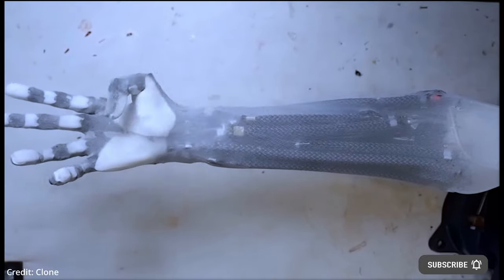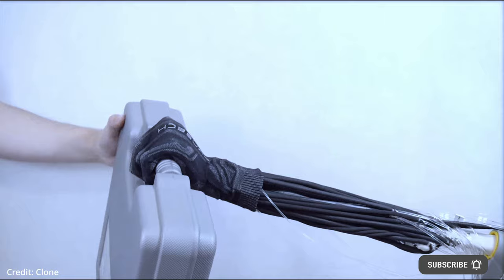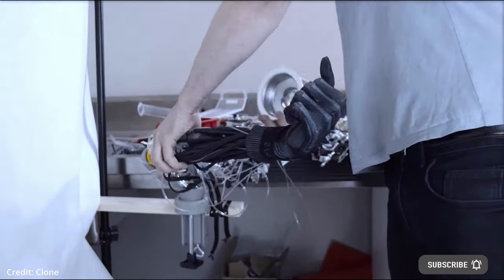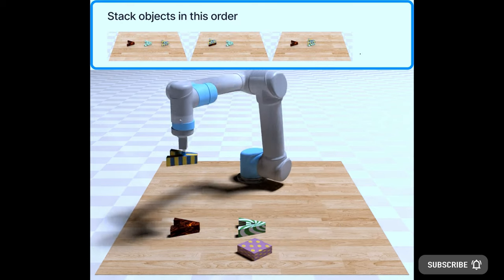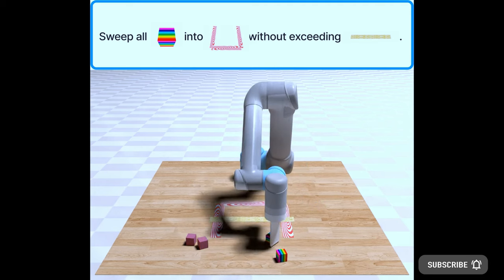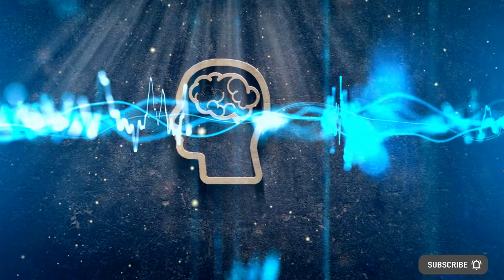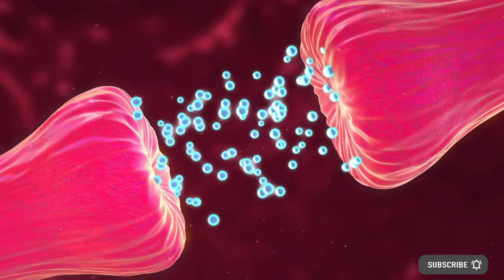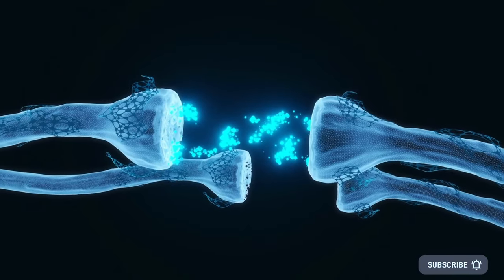Breakthrough Humanoid Robotics & AI Tech | Quantum Computer Breakthrough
- Clone Robotics creates the worlds most realistic robot hand with artificial muscles and 27 degrees of freedom. Quantum computer breakthrough allows researchers to maintain coherence between qubits for longs periods of time in a programmable solid-state superconducting processor. In-vitro neural network learns to play video games.

AI News Timestamps:
0:00 Breakthrough Humanoid Robotics & AI Tech
2:47 Nvidia General Robot Manipulation AI
4:29 Quantum Computer Breakthrough
5:58 In-Vitro Neural Network